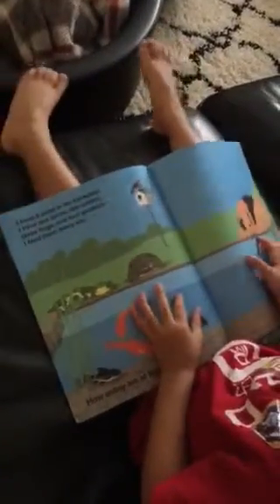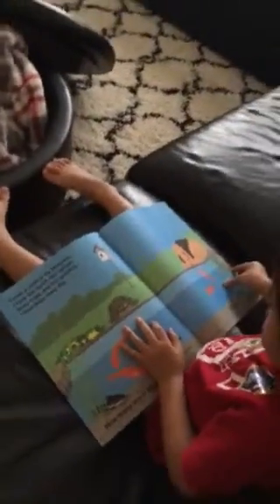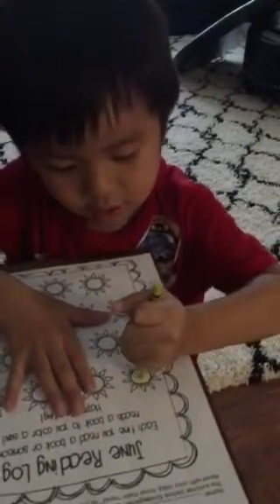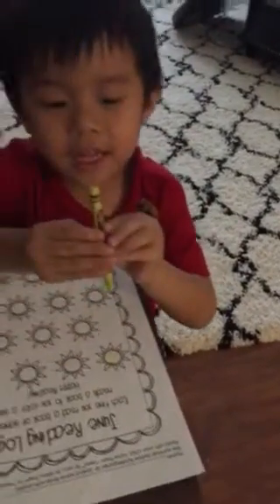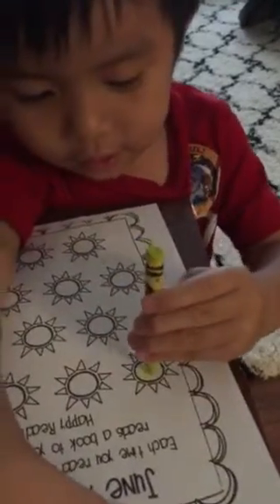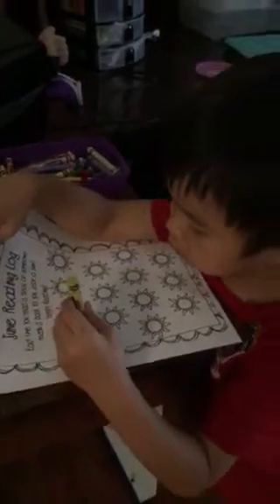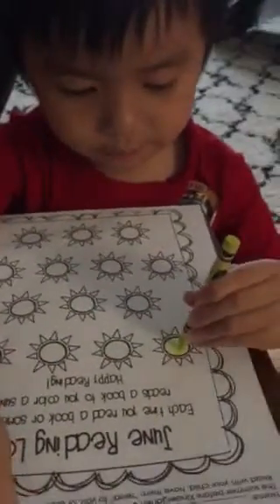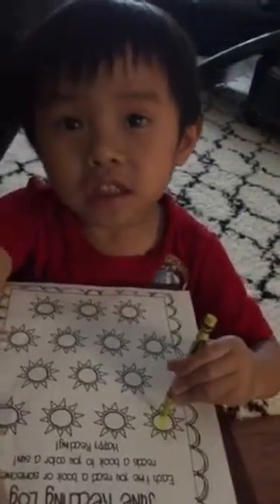Splash by Julian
A reading by Julian at three years old.